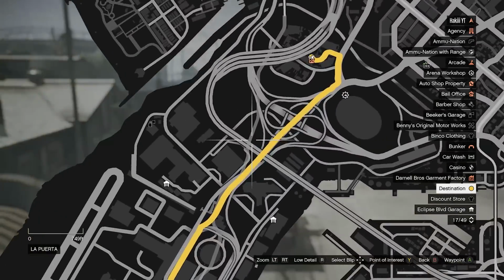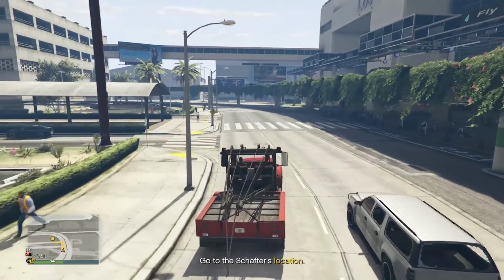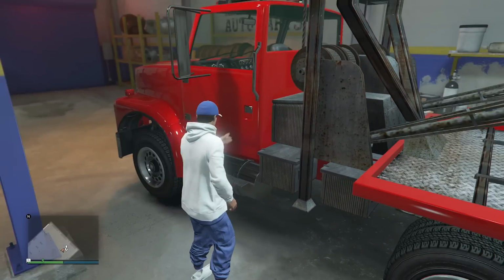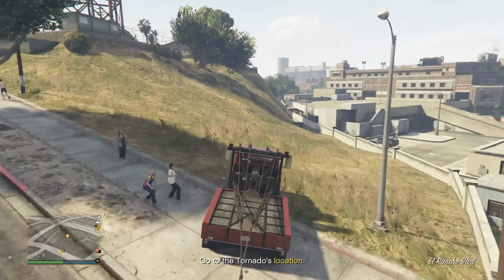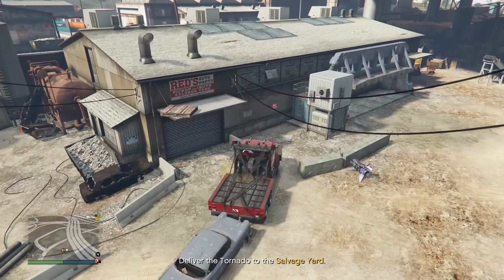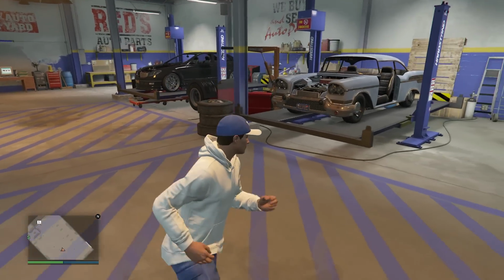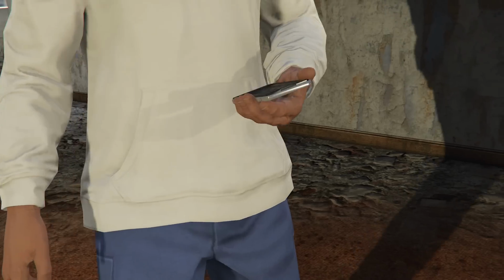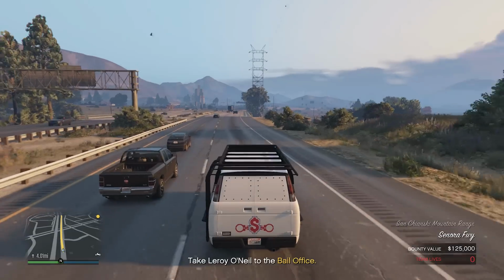Most UNDERRATED Money Methods That Nobody Talks About in GTA Online!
GTA 5 Online Underrated Money Methods / Best Underrated Money Methods In GTA 5 Online / Top Underrated Businesses In GTA 5 Online / GTA 5 Underrated Money Methods / GTA 5 Underrated Money Making Businesses

About:
In this video I show businesses that are not talked about enough in GTA Online, for people who want to find good ways to make money to grind this is the video for you!